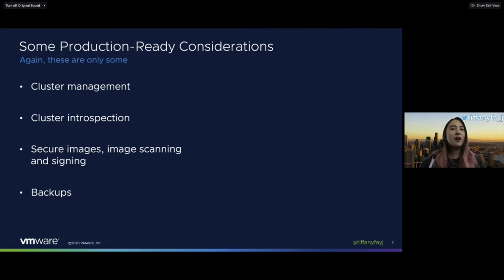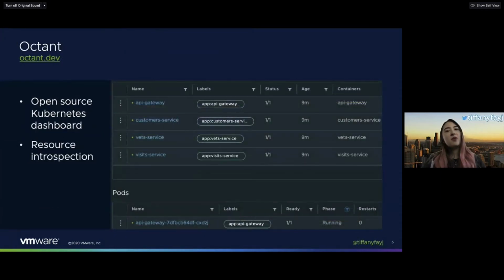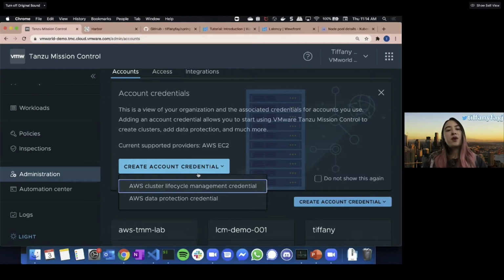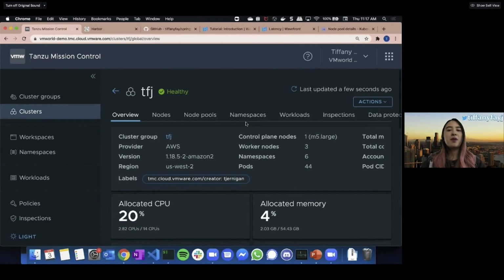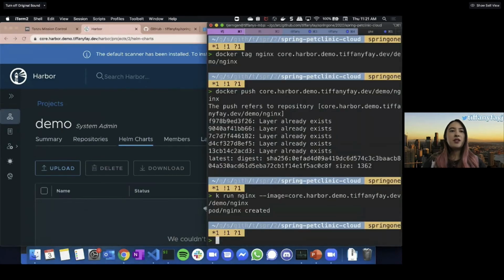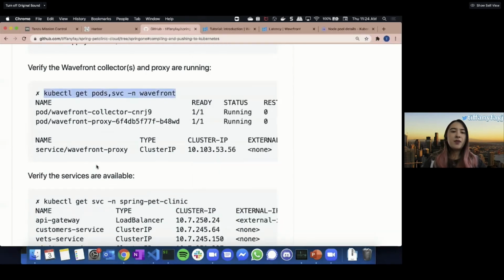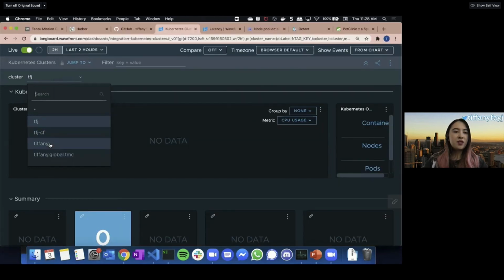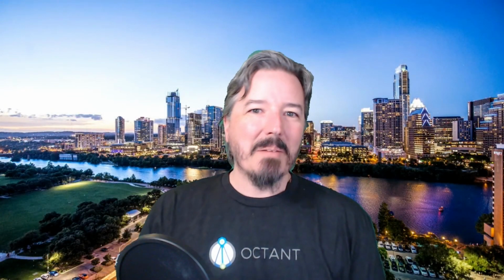Make Your Kubernetes Clusters Production-Ready with VMware Tanzu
"When you first started experimenting with Kubernetes, you may have started locally or on a set of servers. With simple applications, you may only have used a container registry and Kubernetes itself. When looking to move your clusters to a production setting, there are many more considerations, such as: How will I manage my clusters? How do I handle monitoring and logging? How do I safely back up my cluster resources? How do I ensure that my container images are safe and secure?

Let’s take a look at some production-ready solutions, such as VMware Tanzu Mission Control, VMware Tanzu Observability by Wavefront, Velero, and Harbor."

Tiffany Jernigan, Senior Developer Advocate at VMware